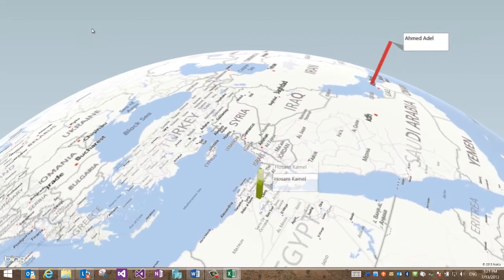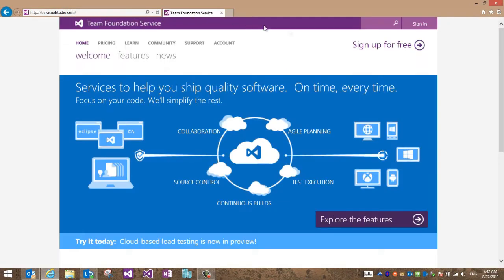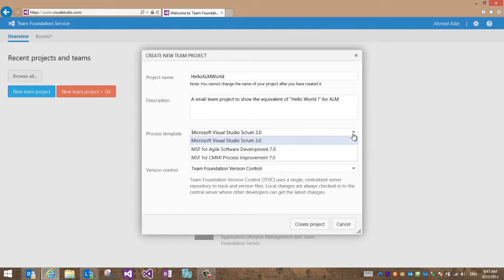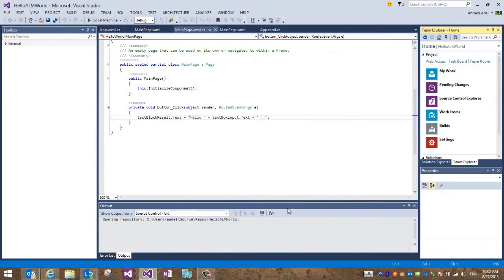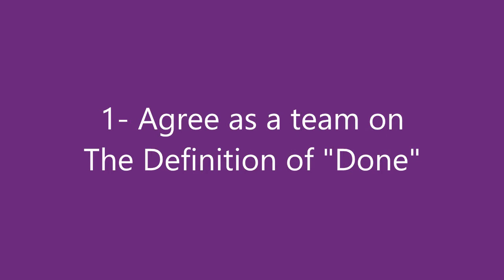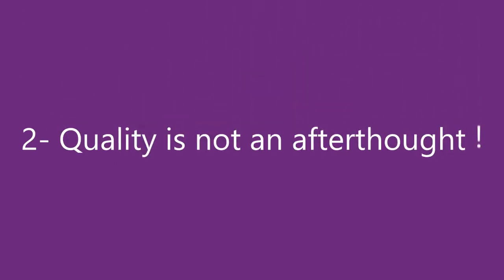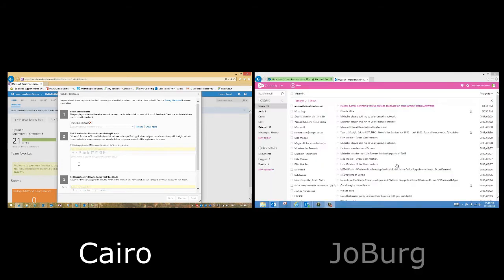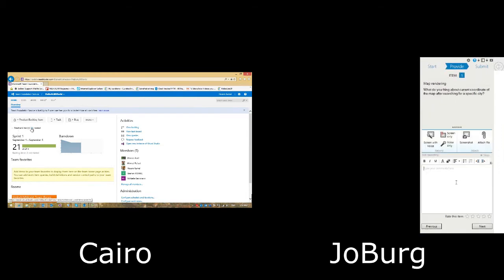Hello ALM World !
We all start learning programming through a "Hello World !" program. This is a video to start the same journey for ALM (Application Lifecycle Management). Hope you like it.